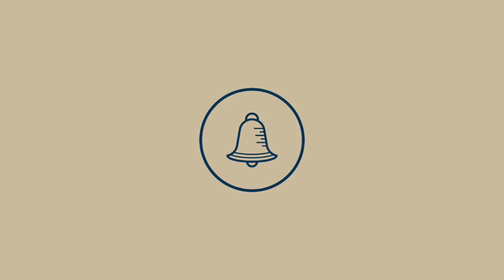2016 ADDYs - Lodge Design - Conner Prairie // Dreams are Born Here Radio Campaign - 1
Film, Video, & Sound - Radio Advertising - 48 - Radio Advertising / Local - 48C - Radio-Local Campaign
- Lodge Design
- Conner Prairie // Dreams are Born Here Radio Campaign
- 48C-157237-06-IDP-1